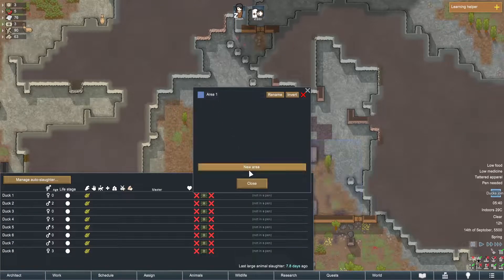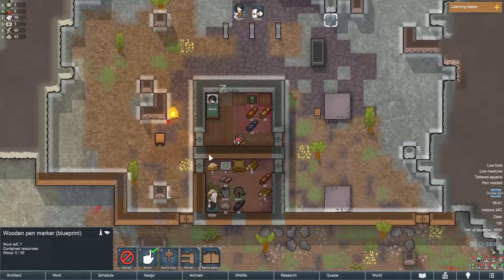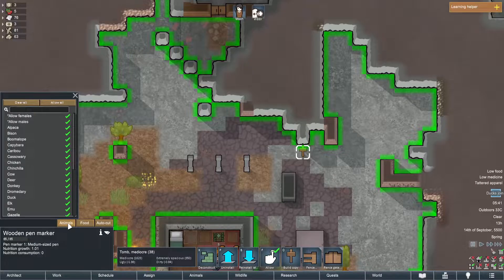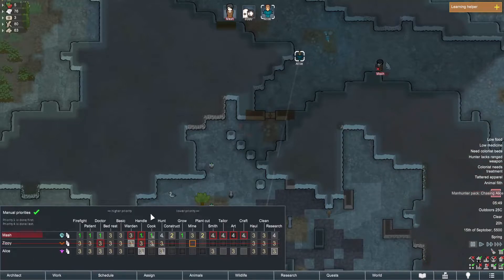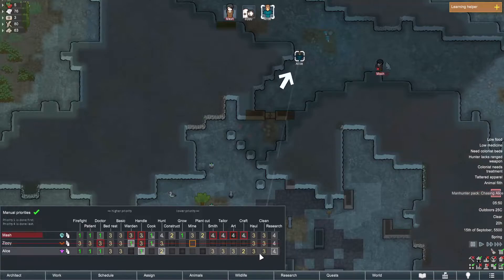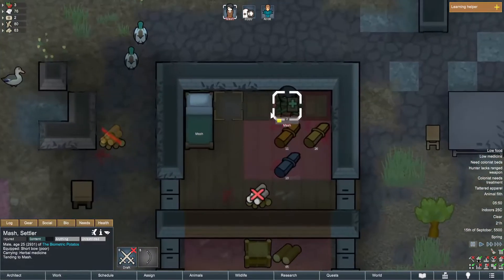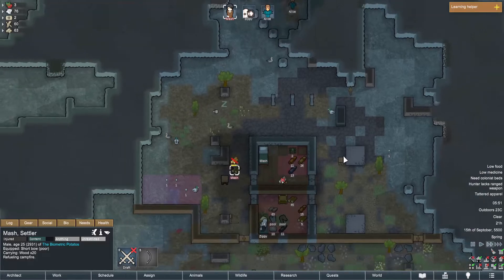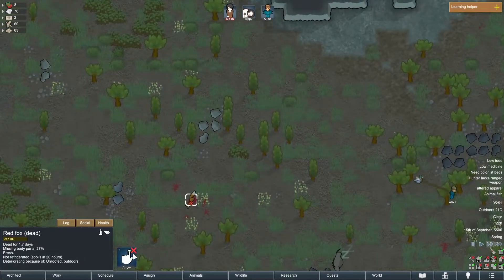Lets Play Rimworld! Vanilla+ Naked Brutality Attempt 2 Ep.4 (Randy Random, Blood and Dust)